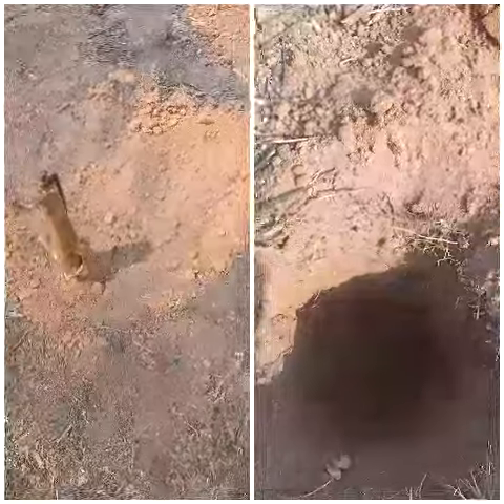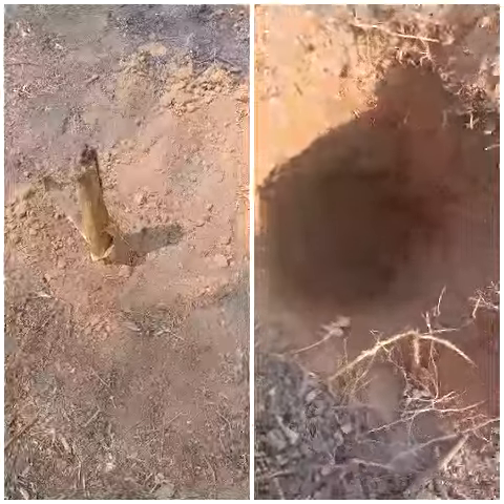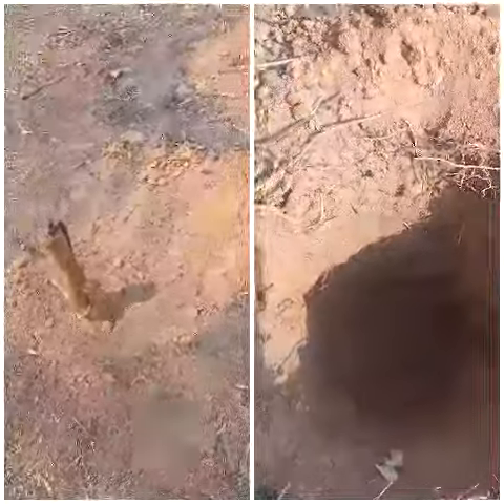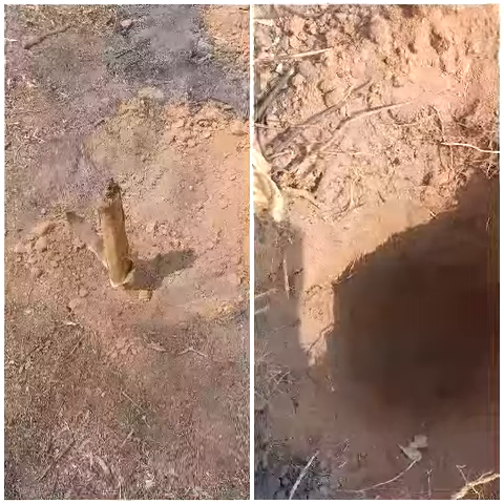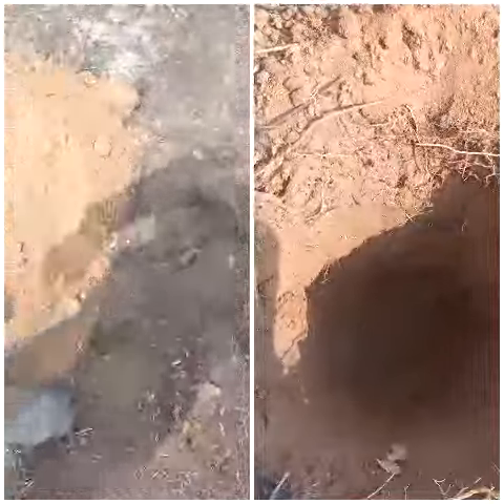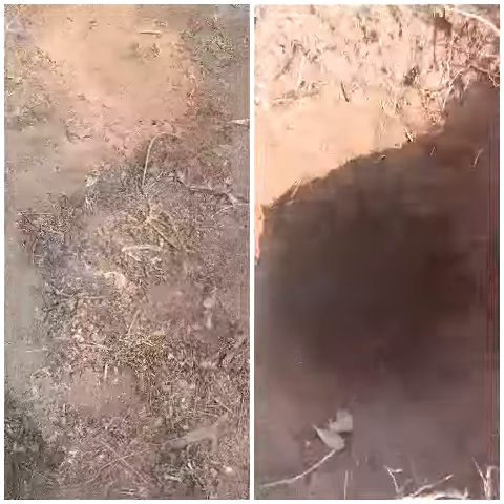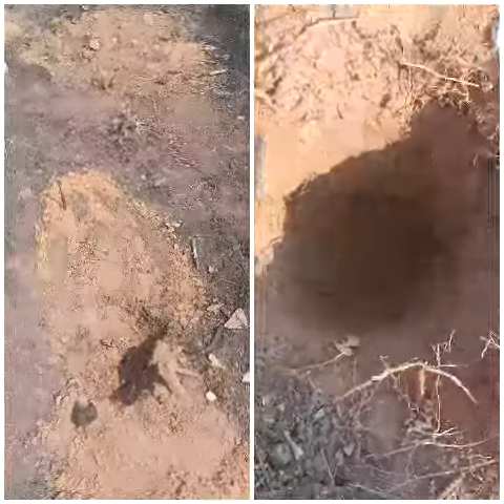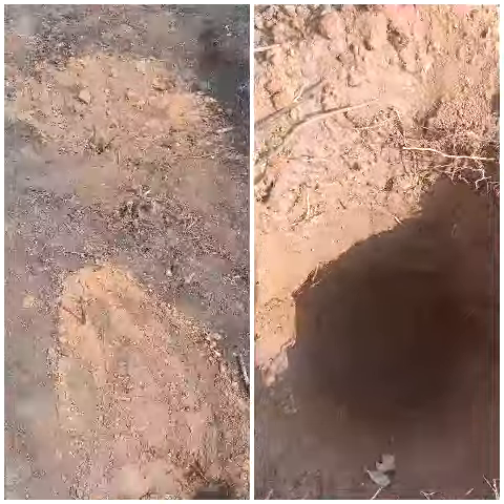Typical example of our digging and planting process on one acre plantain plantation project.